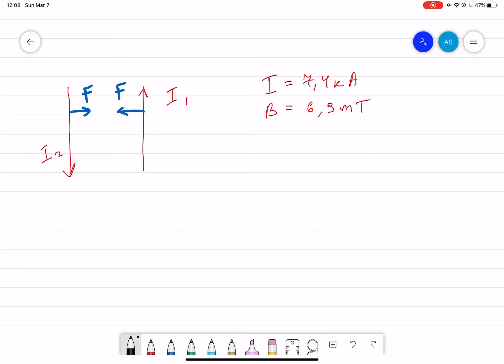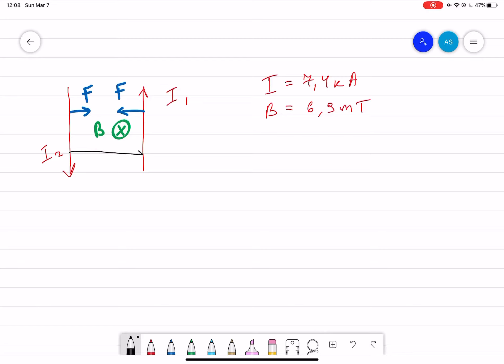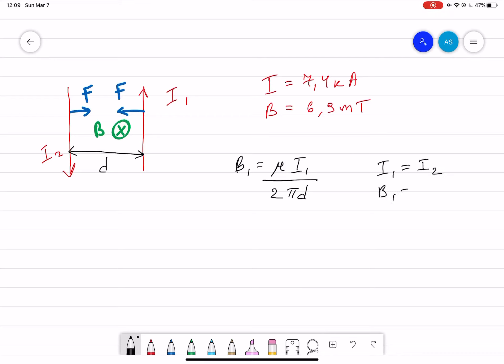Week 7 - Ch 12 - Pr 2 - Sources of Magnetic fields: Distance between two Wires